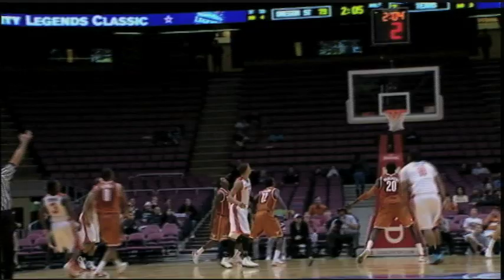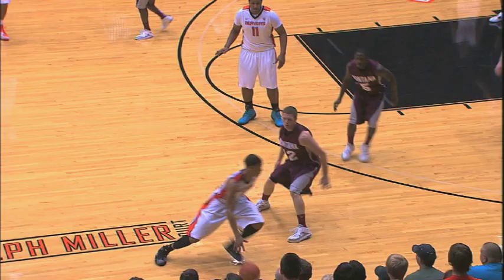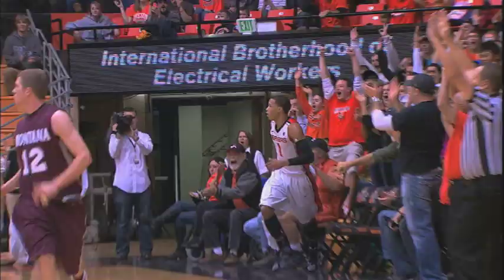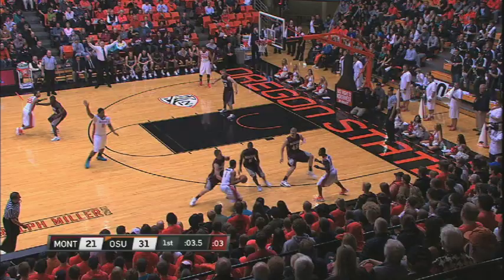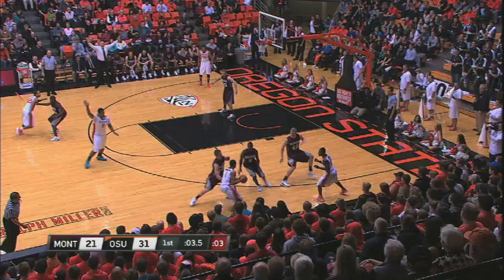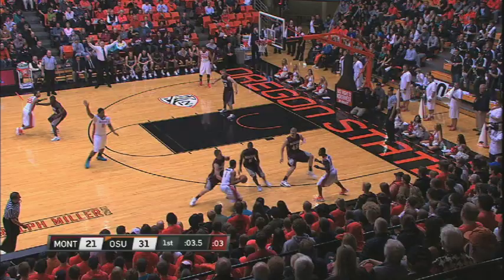OSU's Top 10 Plays of the non-conference season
Number 10 -- C.J. Mitchell's 3-pointer with 18 seconds to go pushed the Beavers over the century mark in a 101-68 win over Portland State...

Number 09 -- Ahmad Starks deep three-pointer with 2 minutes to play in regulation helped send the Beavers to overtime against Texas...

Number 08 -- Jared Cunningham's deep 3-pointer beats the halftime buzzer in a win over Montana...

Number 07 -- Joe Burton's behind the back pass to Eric Moreland for the finish against Hofstra...

Number 06 -- Ahmad Starks' jumper with 33 seconds to play tied the game at 62 against 18th ranked Vanderbilt...

Number 05 -- Angus Brandt's 3rd 3-pointer of the night gave OSU an 87-83 lead in overtime and help the Beavers beat Texas 100-95...

Number 04 -- Roberto Nelson hitting back-to-back-to-back 3-pointers in a rout over Illinois-Chicago...

Number 03 -- Devon Collier's block at one end of the court leads to a fast break alley-oop finish at the other...

Number 02 -- Eric Moreland blocks Texas's game-winning layin attempt with one second left to send the game to overtime...

Number 01 -- Jared Cunningham's reverse alley-oop dunk off of a no-look pass from Joe Burton is already one of the best dunks of the year...